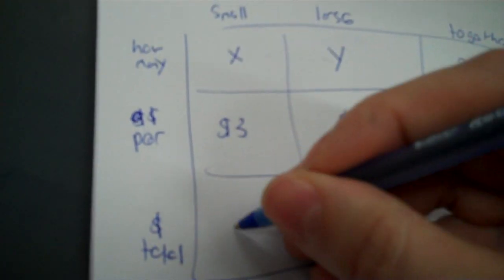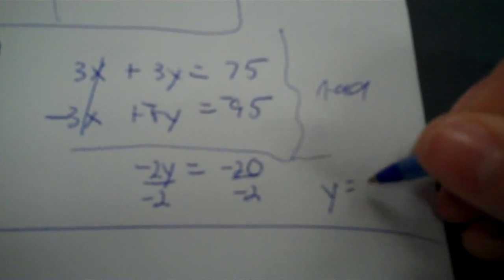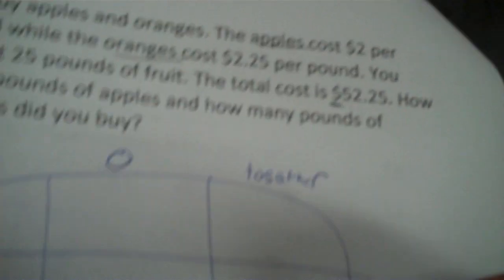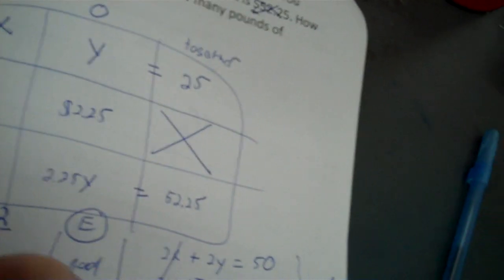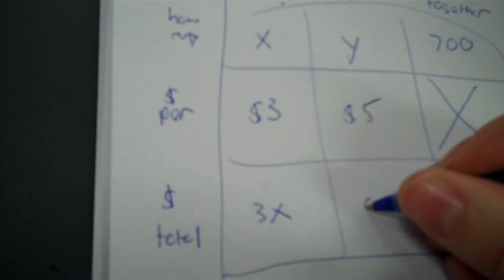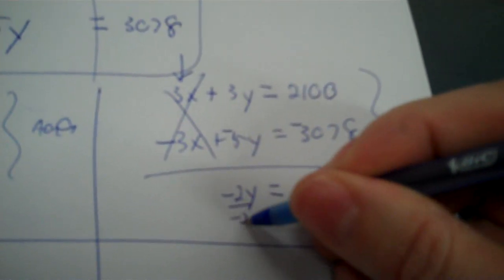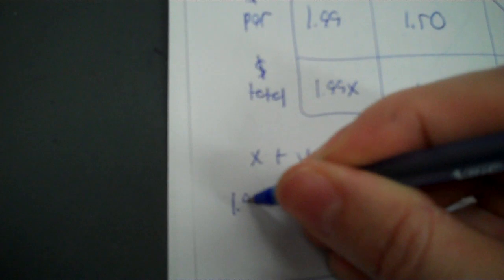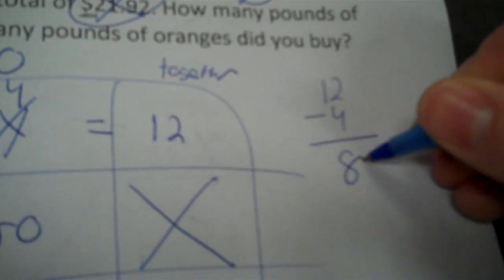2 Algebra 1 1 30